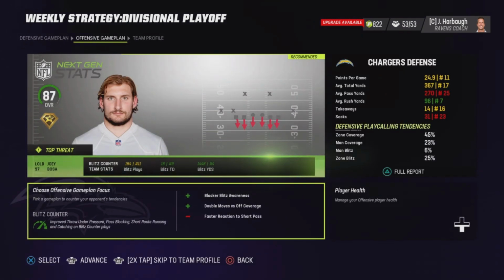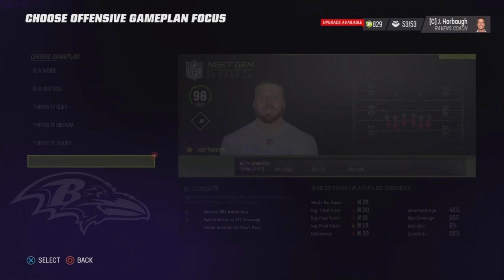What I Learned Rebuilding the Baltimore Ravens!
Use this quick but important tip in your next Baltimore Ravens rebuild!